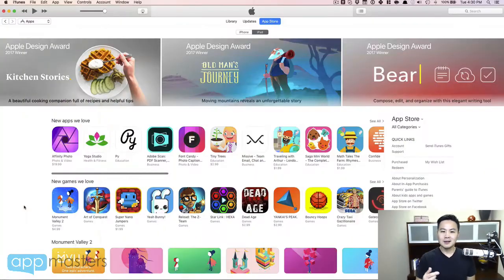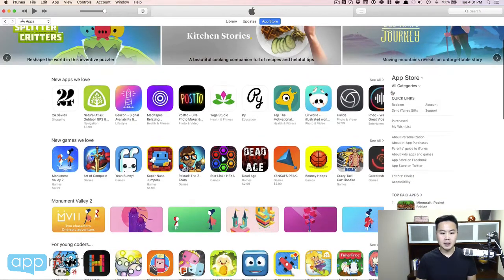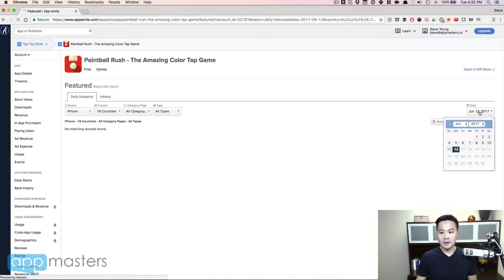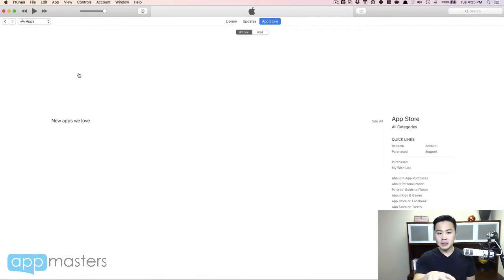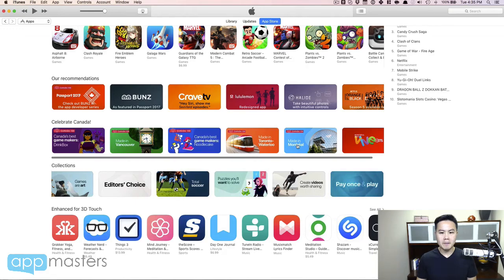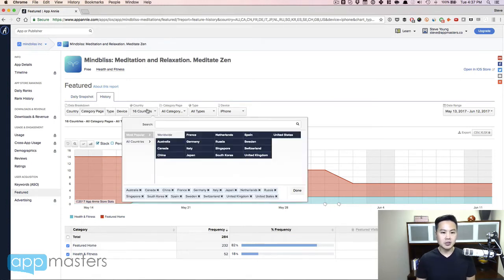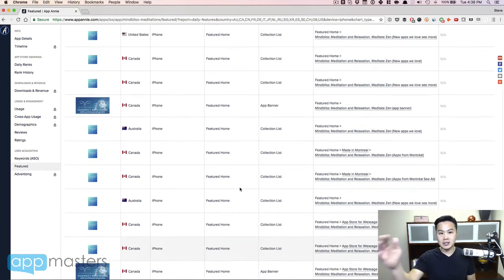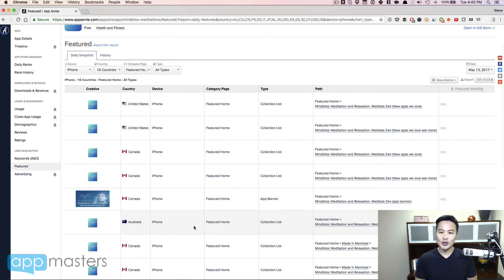How to Check an App's Apple App Store Feature History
You will discover a free tool to help you see if you landed an Apple Feature and also help you monitor future features.